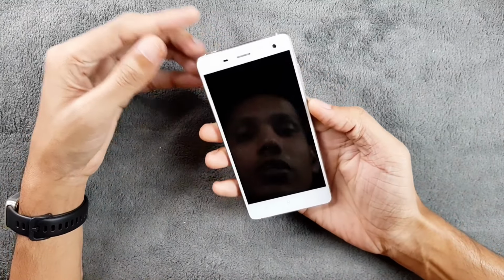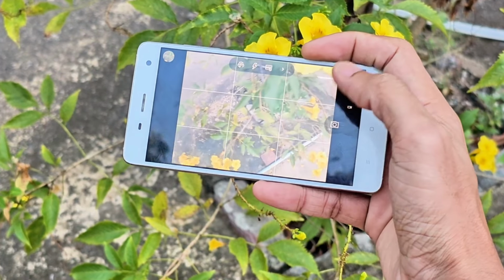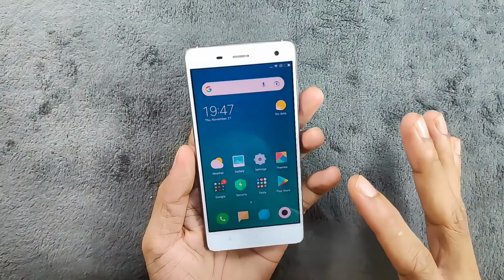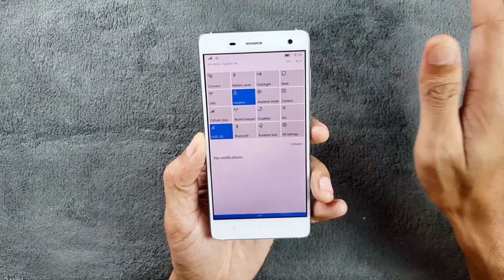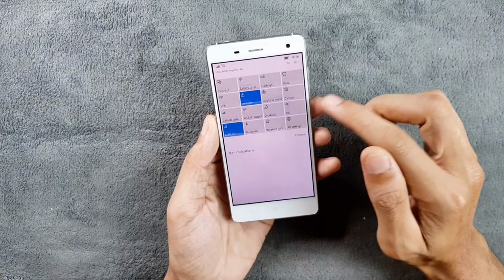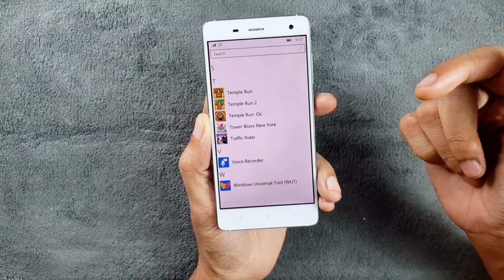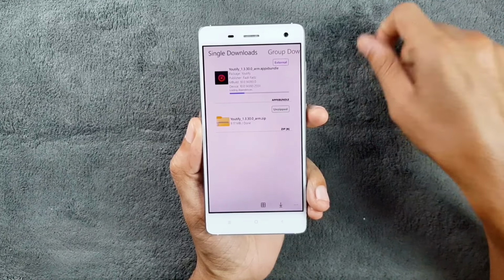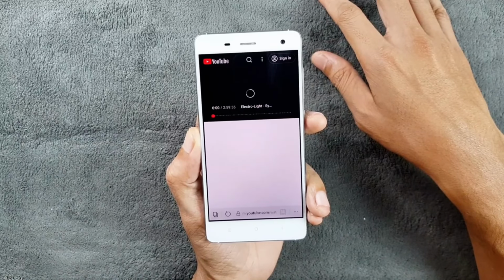I Installed Windows 10 Mobile on Mi 4 LTE in 2025… and It Actually Works! 😳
📱✨ Running Windows 10 Mobile on Xiaomi Mi 4 LTE in 2025! Full Review + Flashing Guide 🔥

In today’s video, I finally updated my classic Xiaomi Mi 4 LTE to Windows 10 Mobile 🚀—YES, the real mobile version of Windows 10 running natively on this 2014 flagship. This device originally shipped with Android 6 + MIUI, but thanks to the unique LTE variant, it can run Windows 10 Mobile flawlessly! 😳💙

In this full review, I’ll show you:
✔️ How well Windows 10 Mobile performs in 2025
✔️ Camera test 📸
✔️ 4G LTE, Wi-Fi, Bluetooth & sensor support
✔️ App sideloading 🌐
✔️ Gaming performance 🎮
✔️ Microsoft Store limitations
✔️ What works & what doesn’t
✔️ Battery life 🔋
✔️ Why this ROM only works on Mi 4 LTE (not Mi 4W)

This port is extremely rare now, and the official link is gone ❌—but I’ll guide you through the entire flashing process so you can still revive your Mi 4 LTE into a unique Windows 10 Mobile device! ⚡

🔥 Device Specs – Xiaomi Mi 4 LTE (2014 Flagship)
Snapdragon 801 (still performs surprisingly well!) ⚡
2GB RAM + 16GB storage variant
13MP rear camera + 8MP selfie camera 📸
Stainless-steel frame ✨
IR blaster, 3.5mm headphone jack 🎧
Micro-USB port

💡 Windows 10 Mobile Features Working
✔️ 4G LTE
✔️ Wi-Fi
✔️ Bluetooth
✔️ Flashlight
✔️ App sideloading (APPX / APPXBUNDLE)
✔️ Gaming & emulators 🎮
✔️ Battery life surprisingly good 🔋

⚠️ What’s NOT Working
❌ Proximity sensor
❌ Auto-brightness
❌ Camera quality not fully optimized
❌ Microsoft Store can’t install new apps

🎮 Gaming & Apps on Windows 10 Mobile
I tested:
Emulators
Subway Surfers
PPSSPP Gold
Side-loaded games
All worked fairly well considering the hardware! 🔥

🔧 Flashing Tutorial (Step-By-Step)
👉 Full instructions and files are linked in the description.
Here’s the quick summary:
1️⃣ Download Driver, Mi Flash Tool, Firmware, and Minimal ADB & Fastboot.
2️⃣ Install everything on PC.
3️⃣ Enable USB Debugging & USB Flashing on Mi 4 LTE.
4️⃣ Connect phone ➜ allow debugging.
5️⃣ Extract firmware ➜ open Mi Flash.
6️⃣ Open CMD in Minimal ADB folder ➜ type:
adb reboot edl
7️⃣ Mi Flash will show COM port ➜ select firmware folder ➜ choose Clean Flash  All➜ Start Flash.
8️⃣ Wait a few minutes… your device will boot into Windows 10 Mobile! 🎉
❤️ Why I Keep This Device
It’s unique.
It’s rare.
And honestly… it still works surprisingly well as a secondary phone for music, calls, hotspot sharing & casual gaming. 🎧📞🔥

👋 Hi, I’m Nishan — Welcome to Random Repairz!
On this channel, I share DIY repair tutorials, troubleshooting tips, and practical how-to guides to help you fix, learn, and grow. Whether it’s electronics repair, gadget fixes, home improvement, or problem-solving tips, I make sure every video is easy to follow and packed with value.

🔧 What You’ll Learn Here:

DIY repair guides for gadgets & electronics

Step-by-step troubleshooting tutorials

Time-saving hacks & tips for everyday problems

Knowledge-sharing for beginners & experts alike

My mission is to make knowledge accessible to everyone. By sharing my experience and insights, I aim to help you save time, money, and frustration.